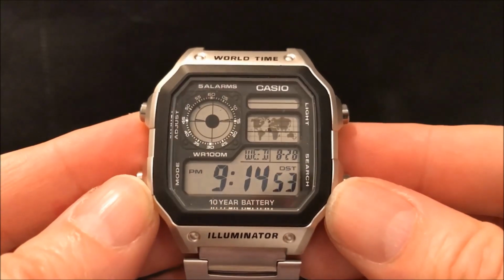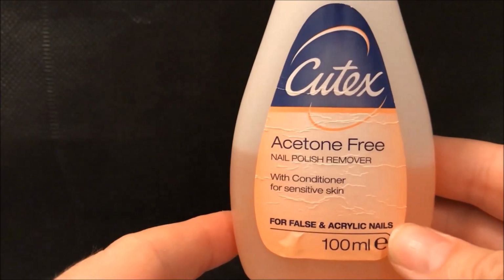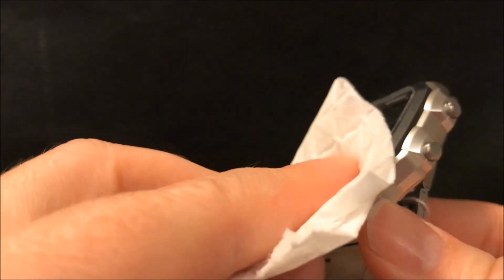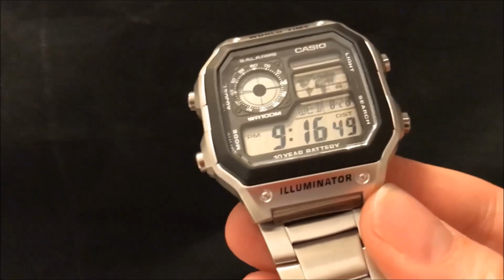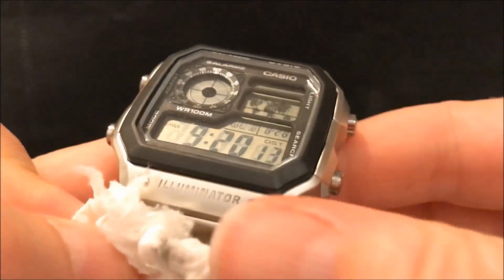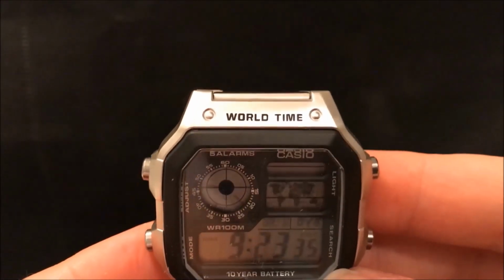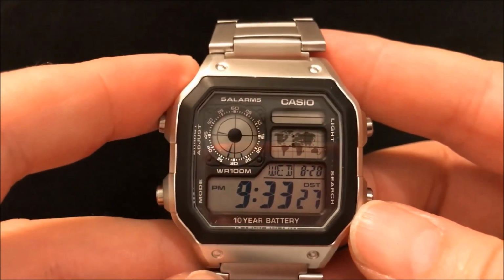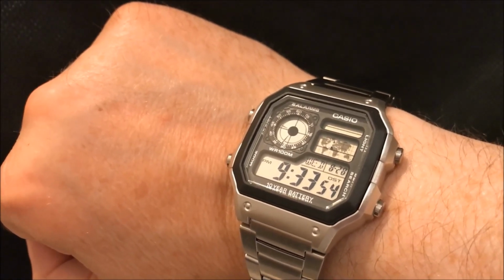Casio AE 1200 Cosmetic Modification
Removing the black Illuminator and World Time script from my Casio AE-1200.